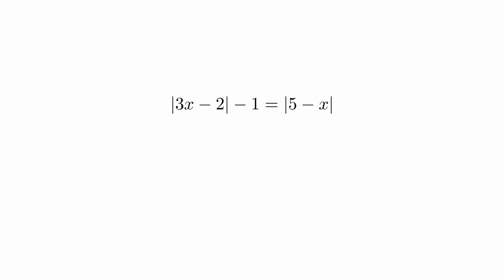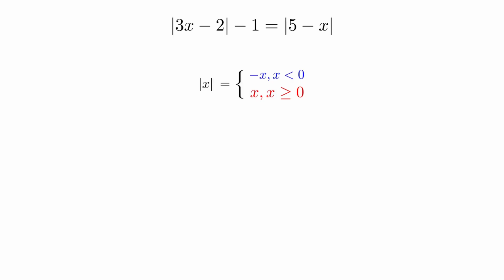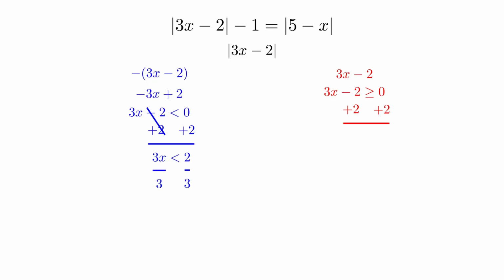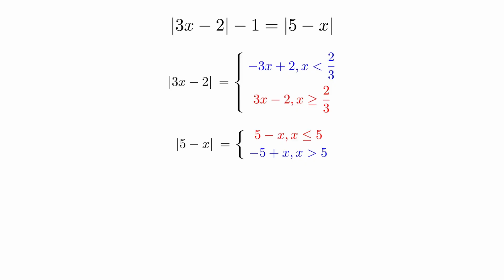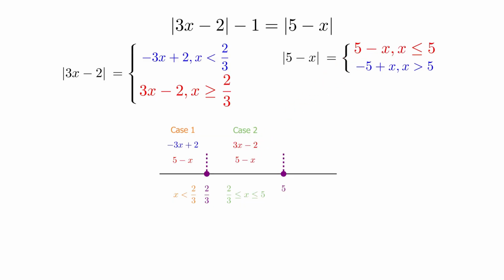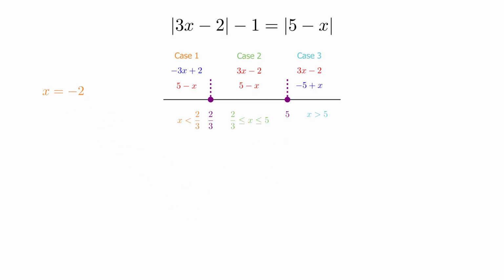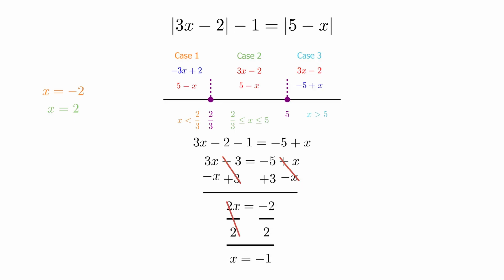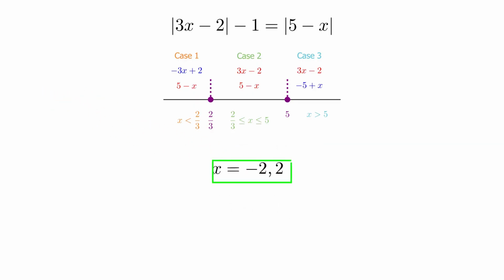Why This Absolute Value Equation Needs THREE Cases (Step-by-Step)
In this video, we solve an absolute value equation step by step and explain why some equations require more than just the usual ± shortcut.

You'll learn:
-How to find critical points in absolute value expressions
-When you must split an absolute value equation into multiple cases
-How to check solutions and avoid common mistakes